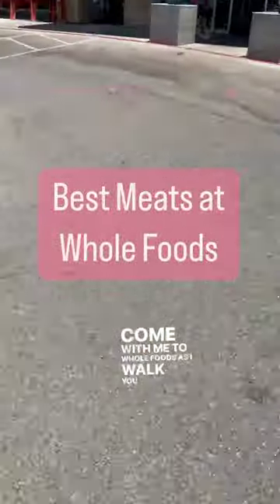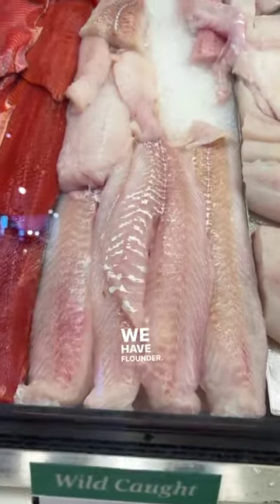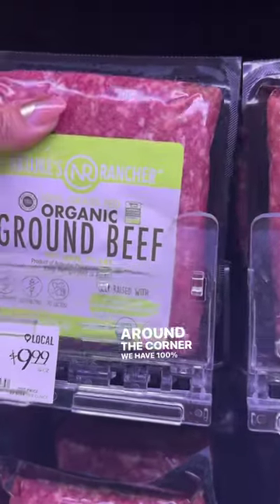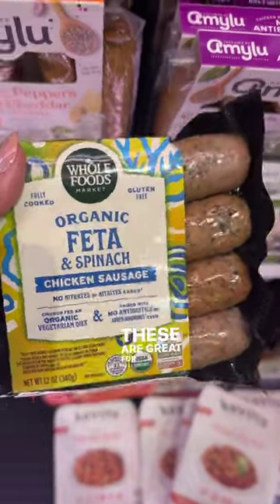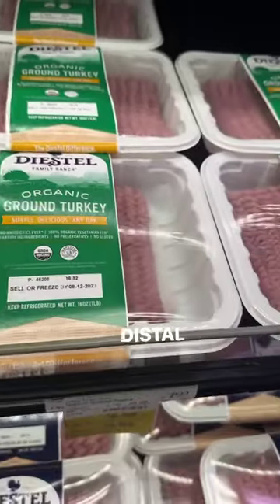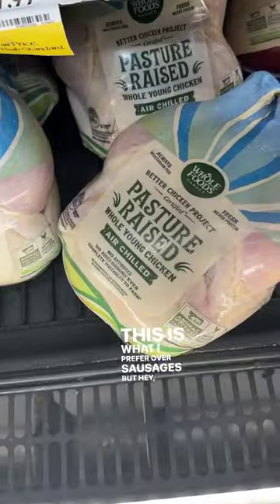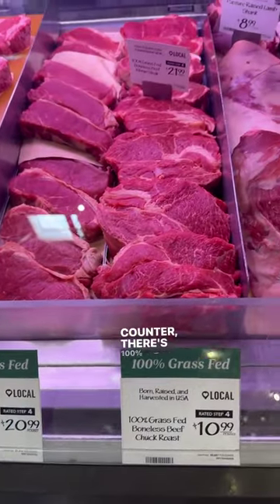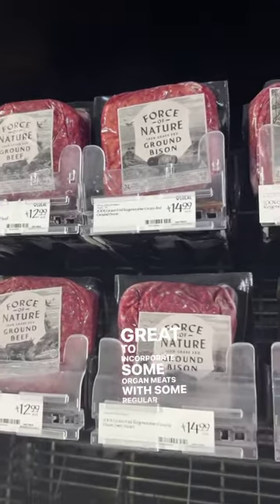Best Meats at Whole Foods